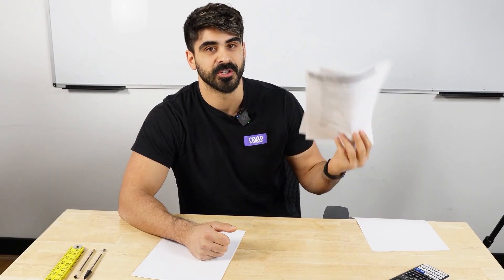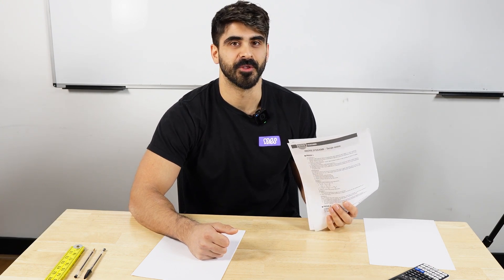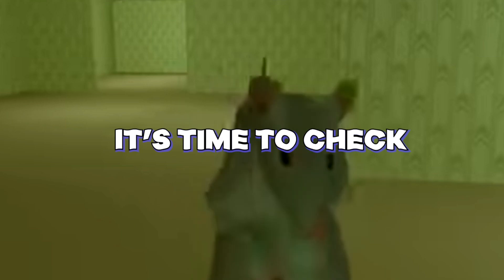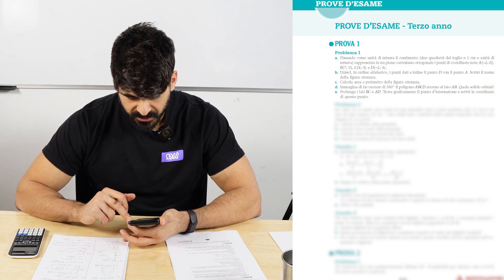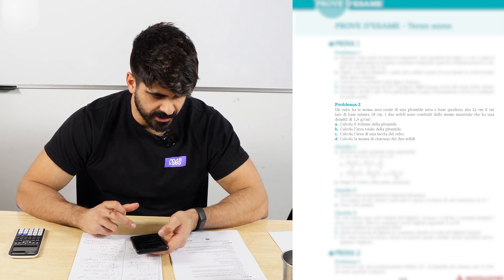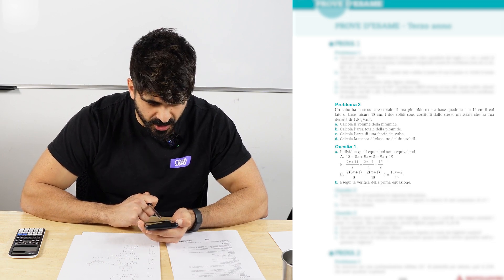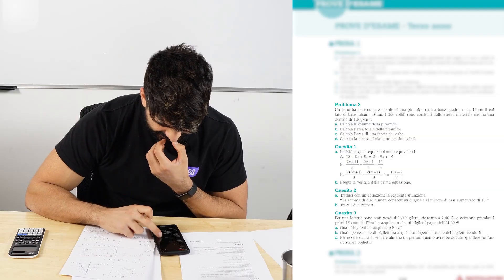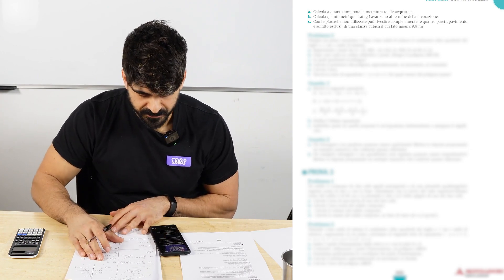NEIL DOES AN ITALIAN MATHS PAPER